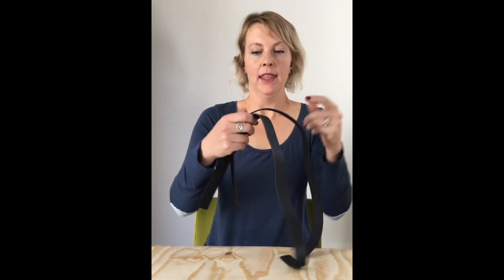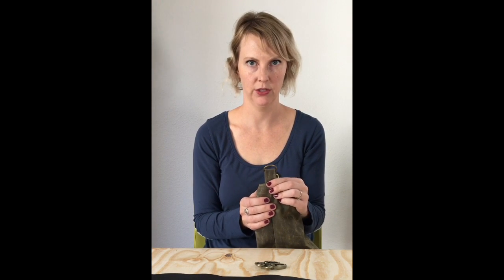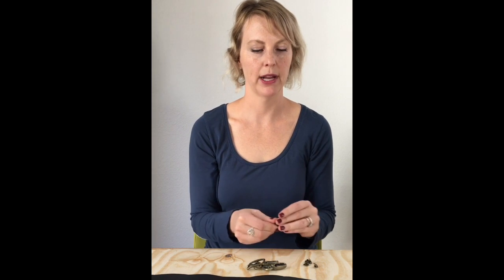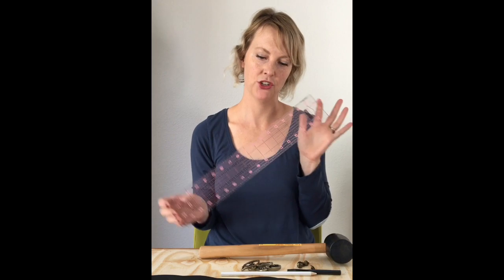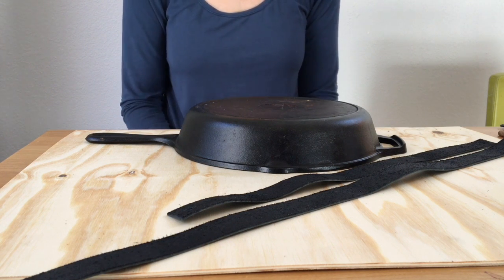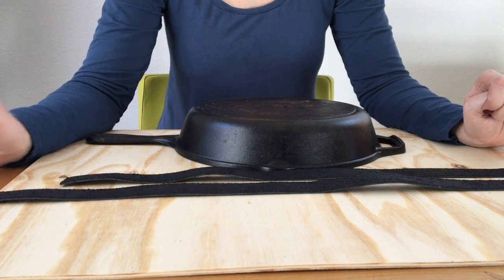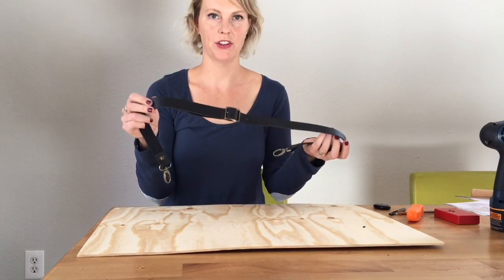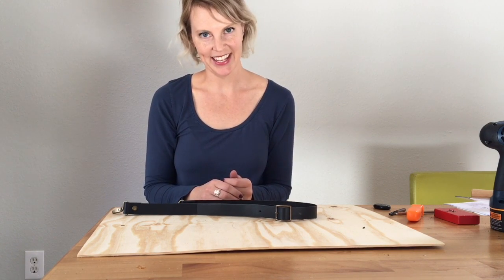Red Rabbit Mercantile: How to Make an Adjustable Leather Handbag Strap (with NO SEWING)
Learn how to make an adjustable leather handbag strap that requires no sewing on leather. This strap is used on our Bramble Bag sewing pattern, but can also be used for a variety of bags.